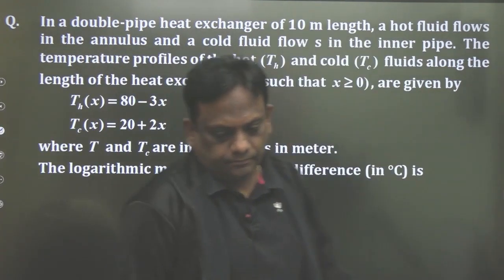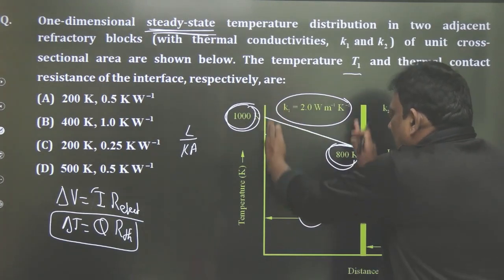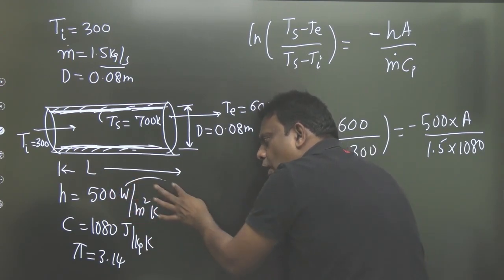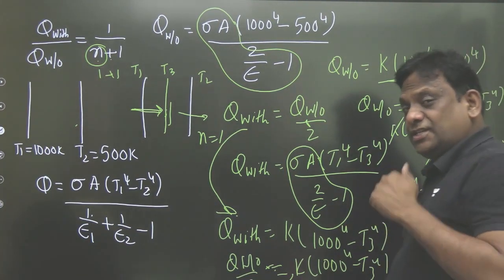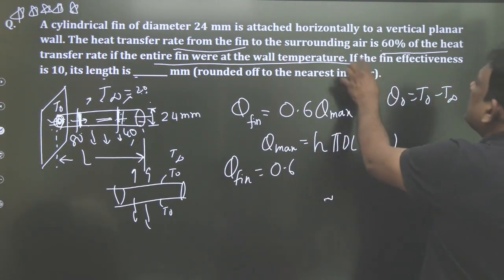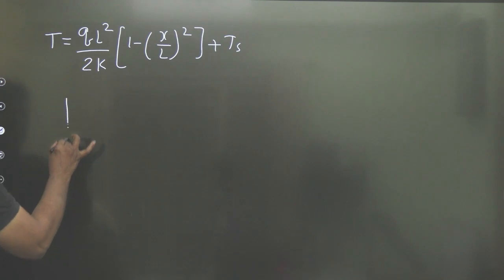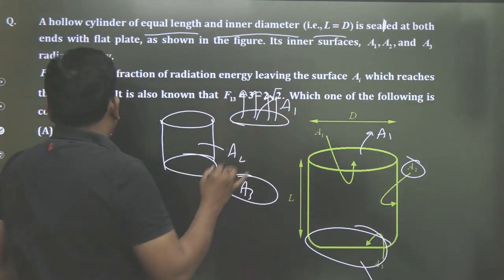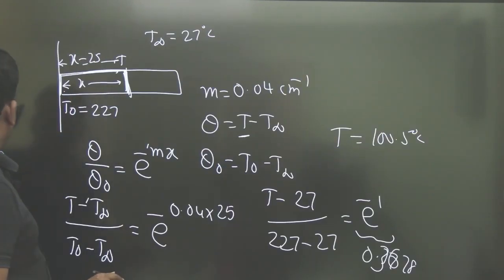Numericals On Heat Mass Transfer Part 1 | GATE 2023 | Praveen Kulkarni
Dream big for 2023

Batch Links
Udaan Batch for GATE, ESE & PSUs 2024 - ME